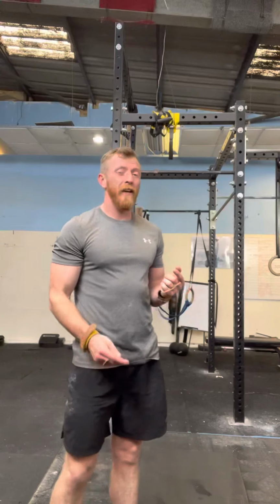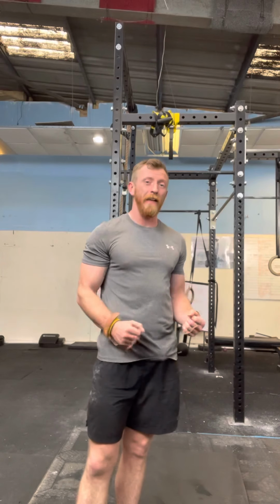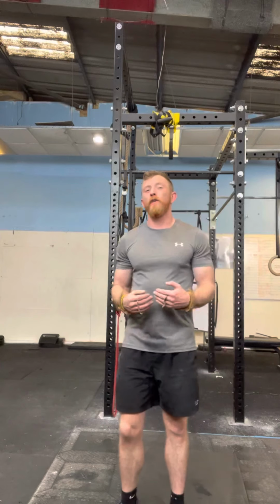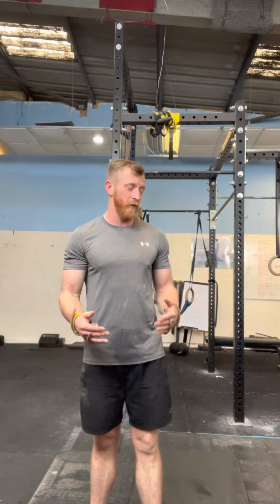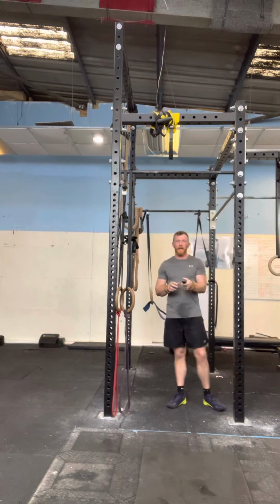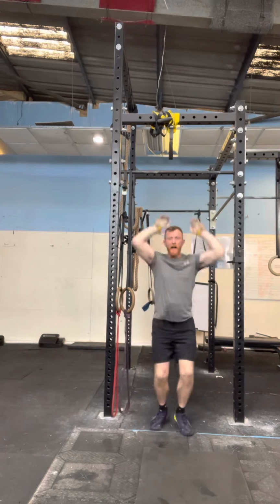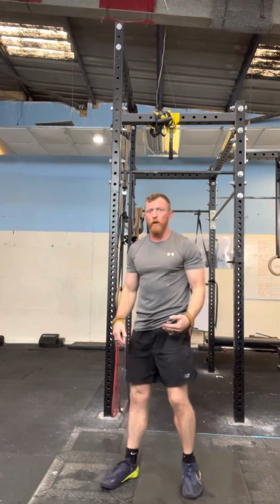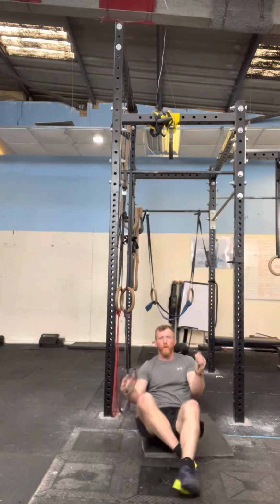Personal training Poole Day 31 accessory core work